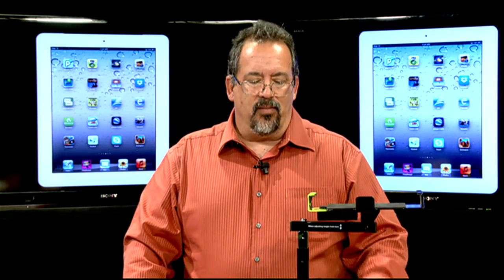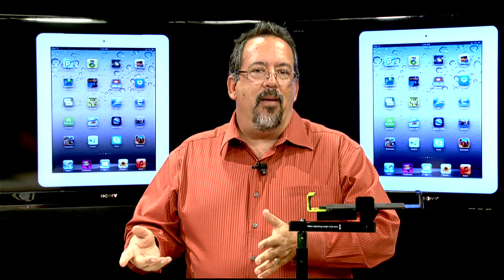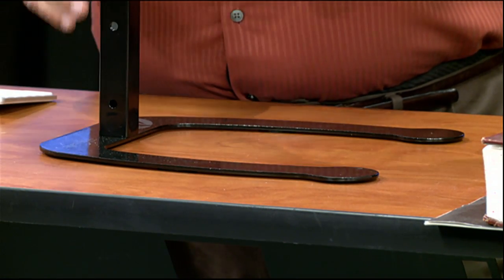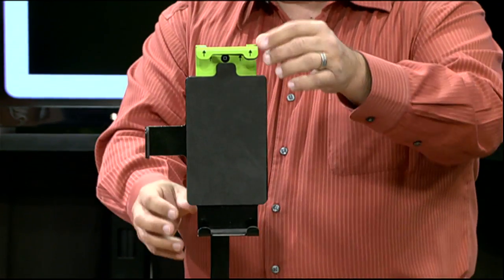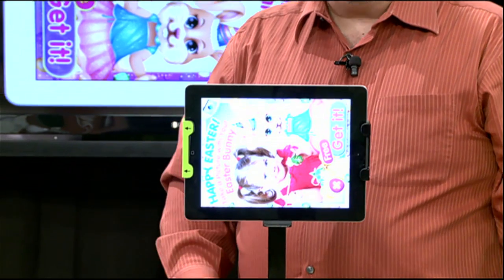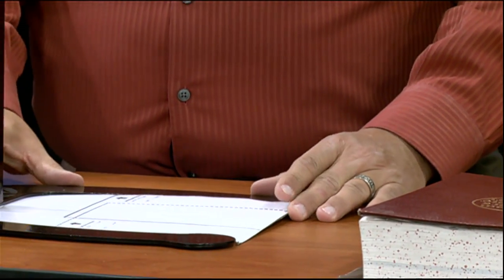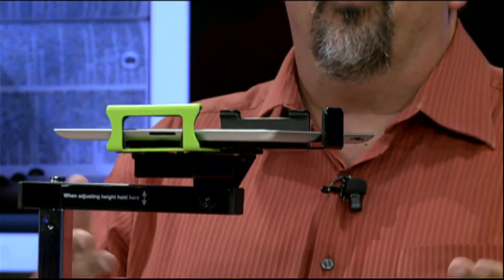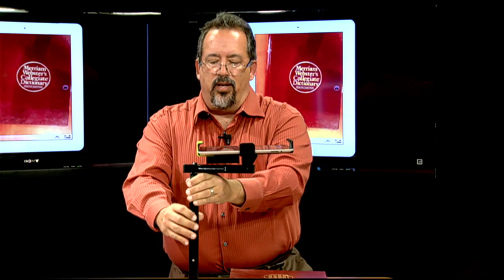Digital Discoveries - DEWEY Stand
In this episode of Digital Discoveries we go over how to use a helpful iPad tool, the DEWEY iPad holder.  You can use it to help turn your iPad into a document camera, or use it for many other things in the classroom.